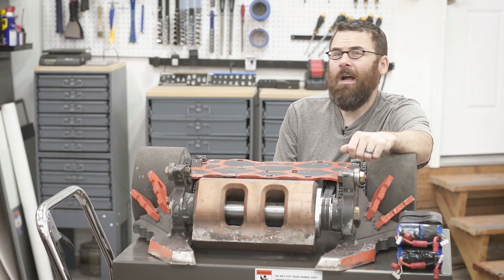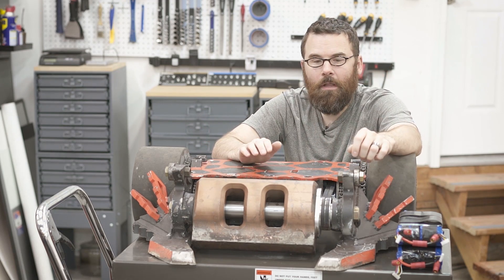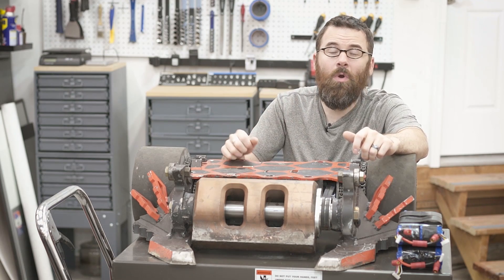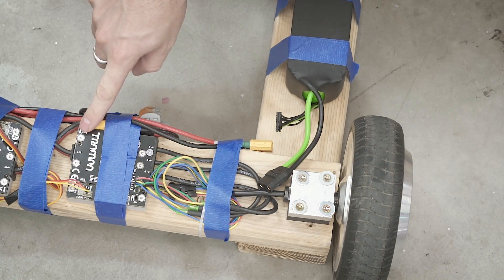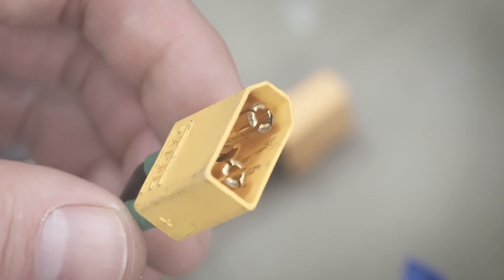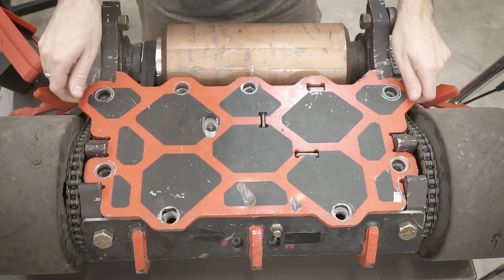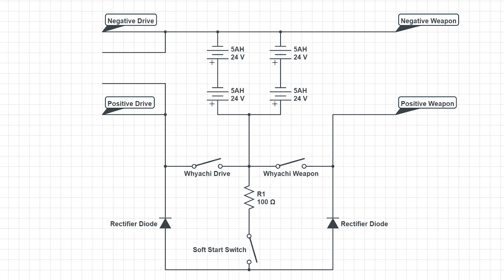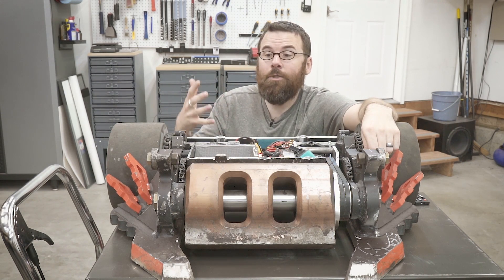Copperhead Soft-Start Circuit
Copperhead uses a simple soft-start circuit to protect the power switches.  In this video I show you the circuit and why it's necessary.  Combat robots are complicated little machines and have a lot of little interesting features!